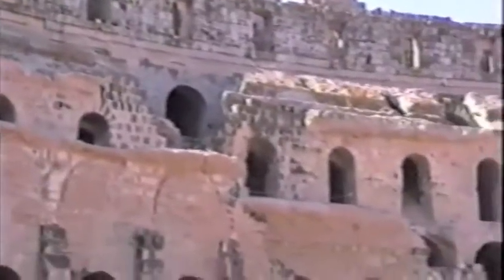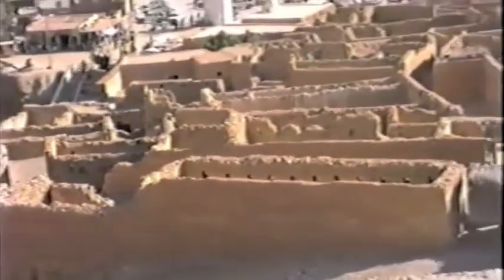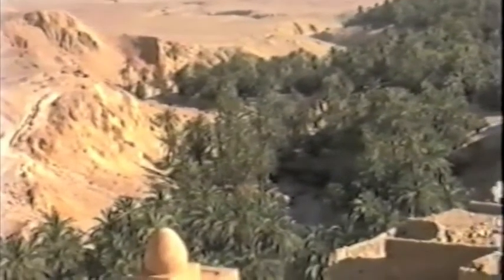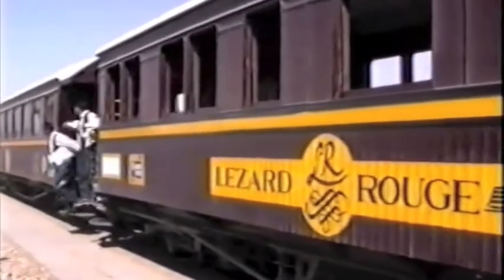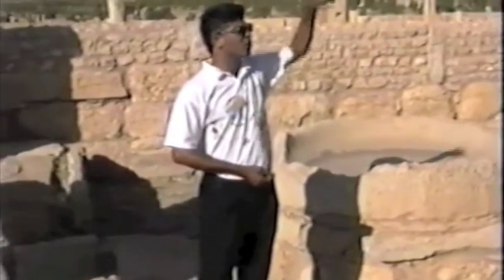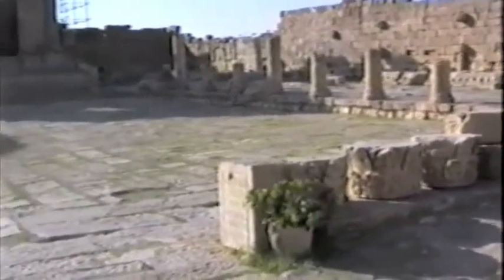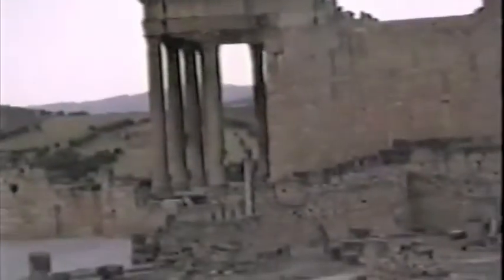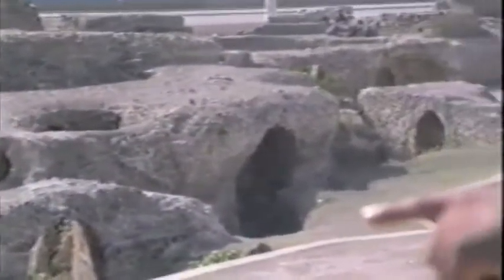51 TUNISIA 1998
A RELAXING HOLIDAY